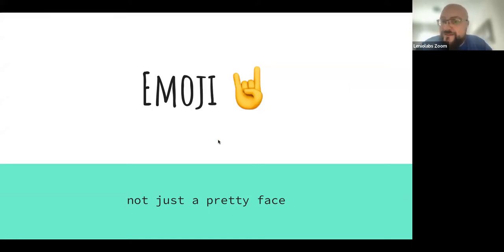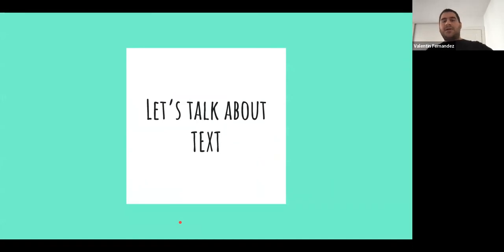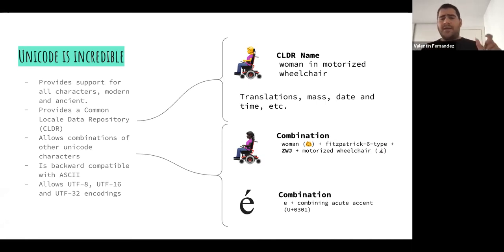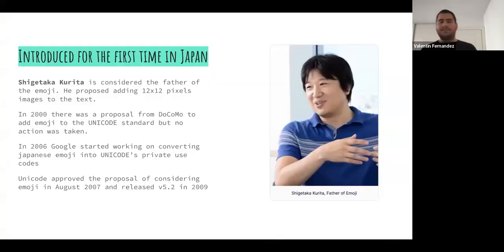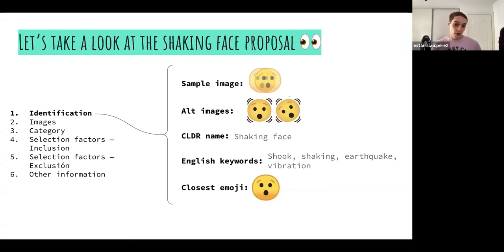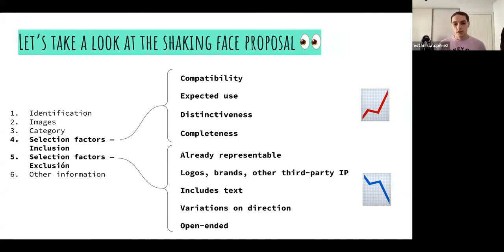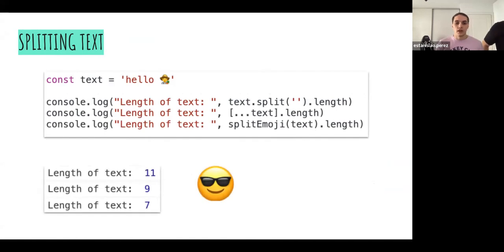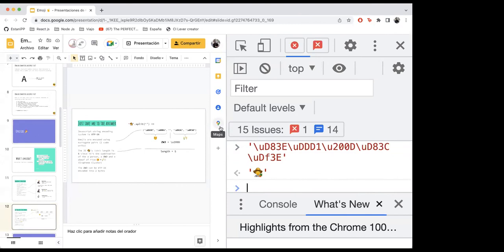Emoji, not just a pretty face